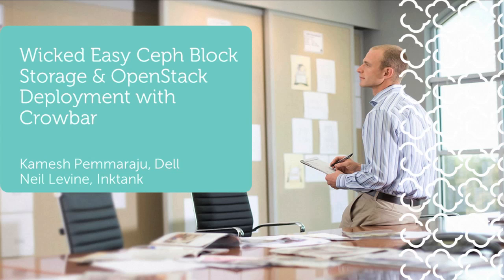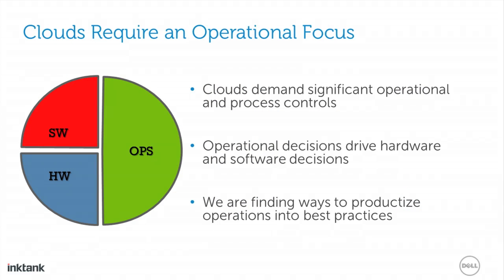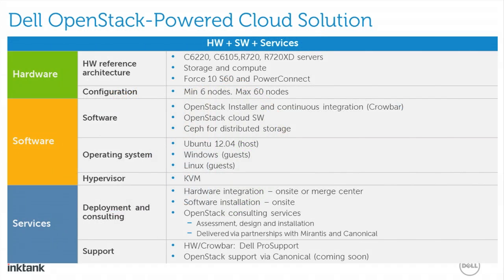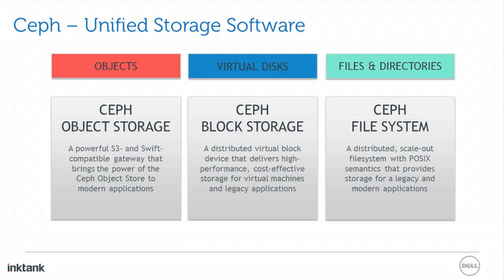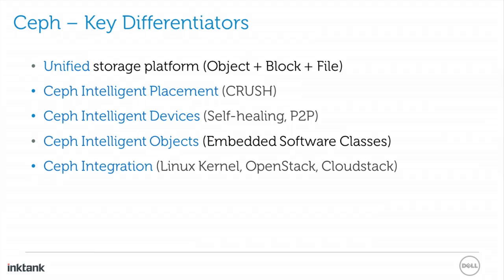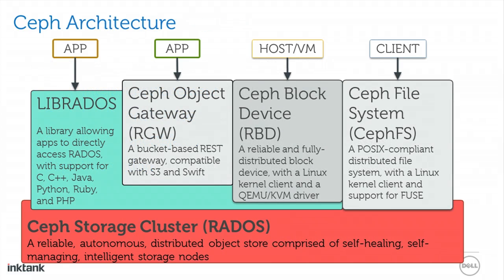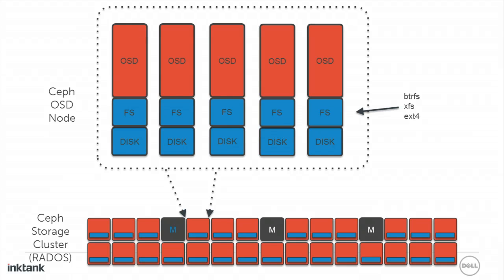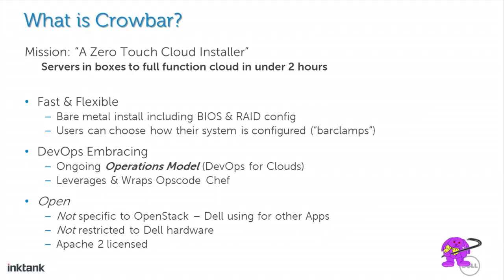Wicked Easy Ceph Block Storage & OpenStack Deployment with Crowbar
Speakers: Neil Levine (Inktank), Kamesh Pemmaraju (Dell)

Inktank Ceph is a transformational open source storage solution fully integrated into OpenStack providing scalable object and block storage (via Cinder) using commodity servers. The Ceph solution is resilient to failures, uses storage efficiently, and performs well under a variety of VM Workloads. Dell Crowbar is an open source software framework that can automatically deploy Ceph and OpenStack on bare metal servers in a matter of hours. The Ceph team worked with Dell to create a Ceph barclamp (a crowbar extention) that integrates Glance, Cinder, and Nova-Volume. As a result, it is lot faster and easier to install, configure, and manage a sizable OpenStack and Ceph cluster that is tightly integrated and cost- optimized.

Hear how OpenStack users can address their storage deployment challenges:

- Overview of the Ceph architecture with unique features and benefits
- Overview of Dell Crowbar and how it can automate and simplify Ceph/OpenStack deployments
- Best practices in deploying cloud storage with Ceph and OpenStack.